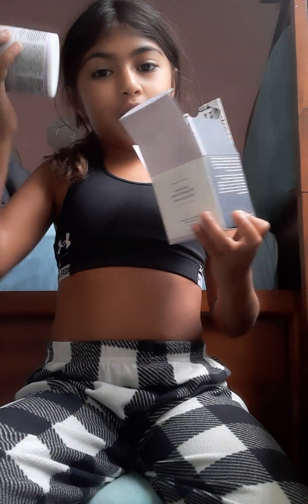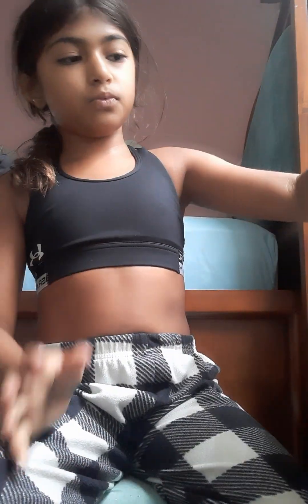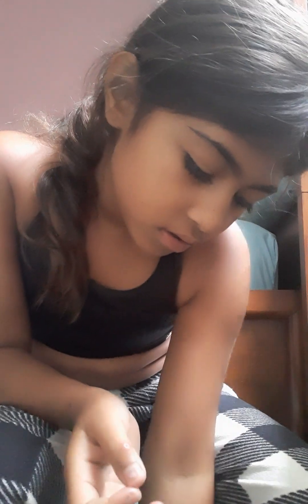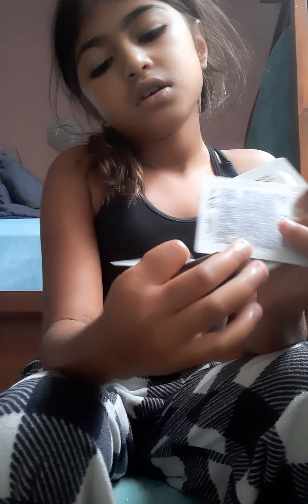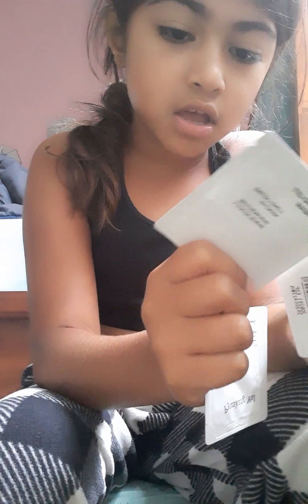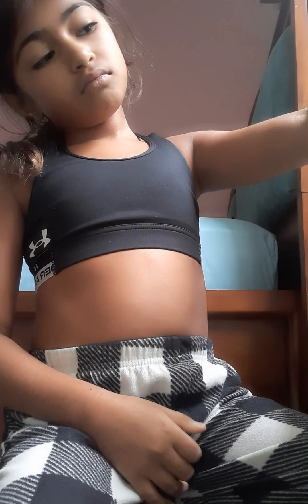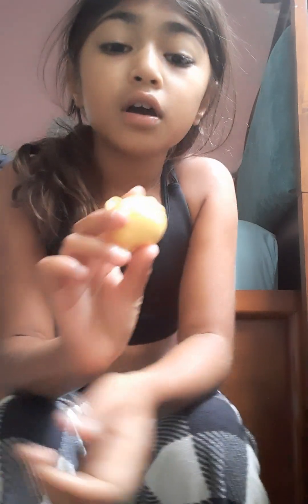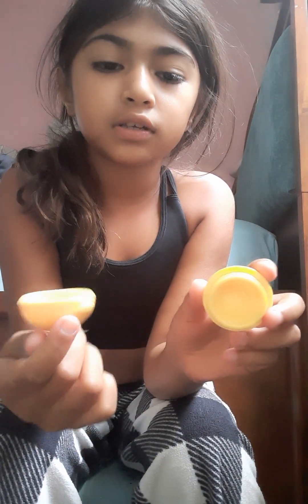June 22, 2024